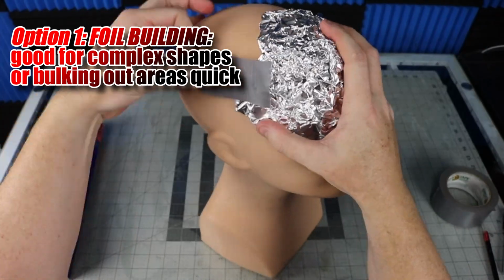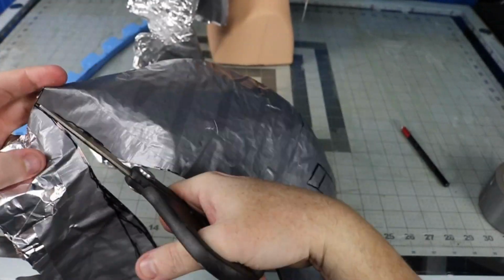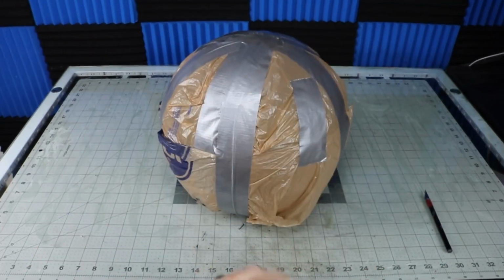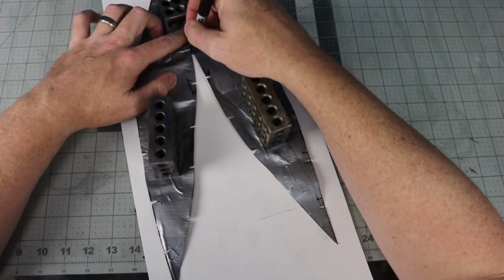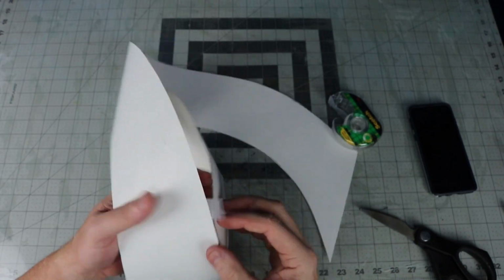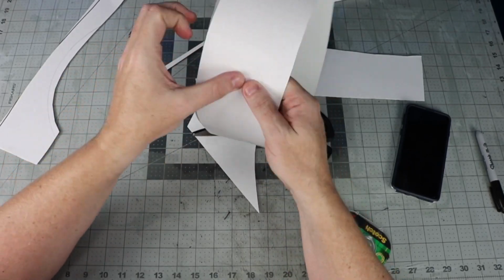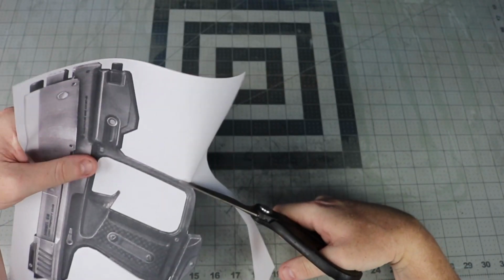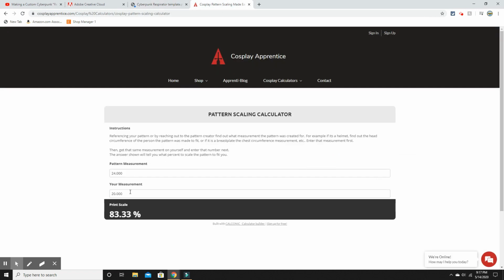4 Ways to Make Templates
A little different video than normal but I thought it was something that I needed to make to hopefully answer some of your questions on ways that I make templates. In this video I have showed 4 different approaches to template making, my intent is to be as descriptive as I can and throughout as much information as I can, so it deviates a little from the normal format. It is a bit long, but I didn't want to leave anything out.